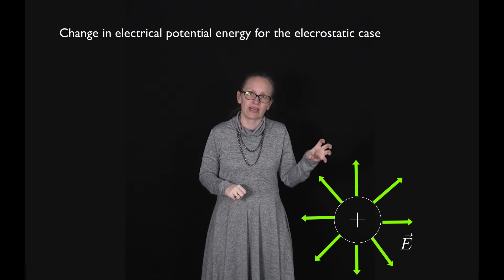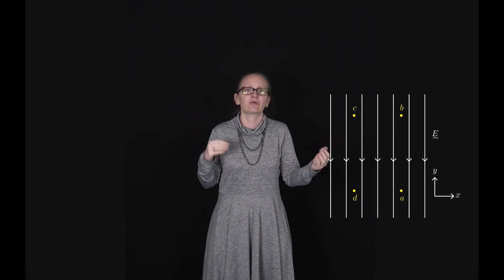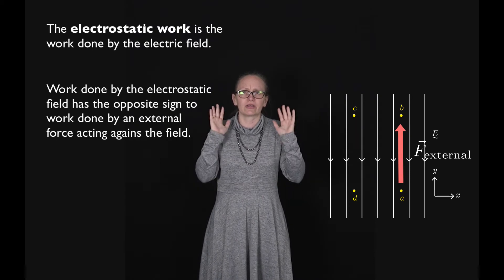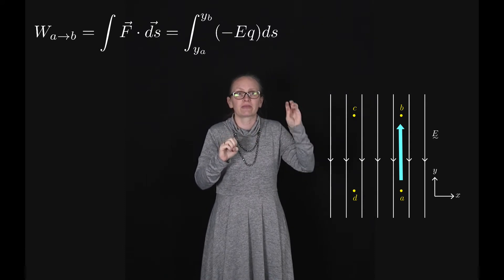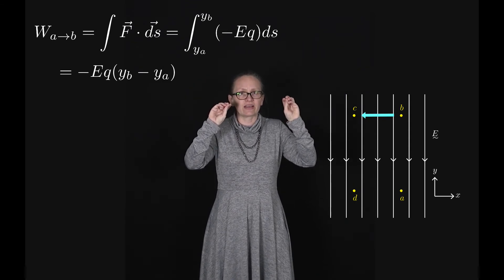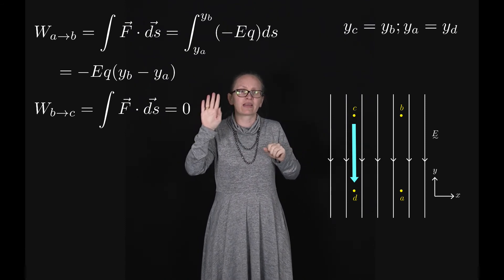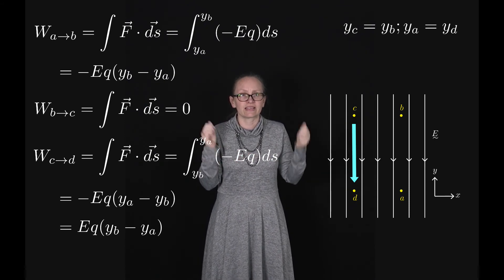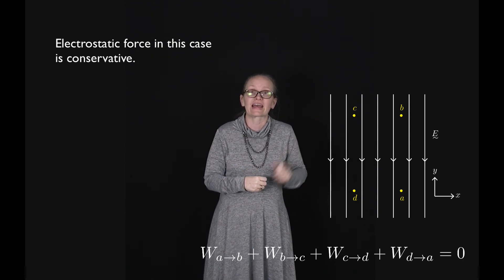Electrostatic work in constant electric field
This video looks at the electrostatic work done to move a charge around a path in a constant electric field. It fits into lecture 6 for Physics 1B.